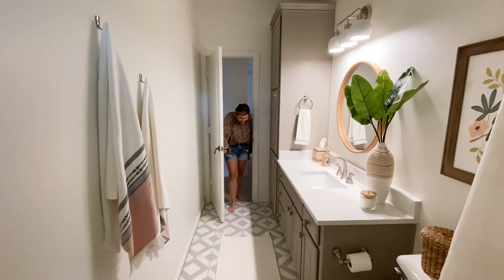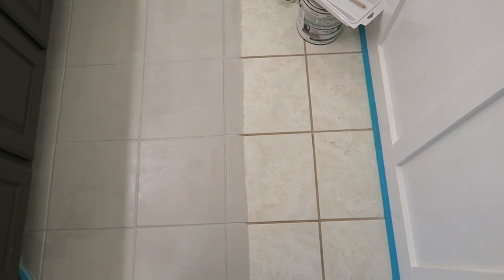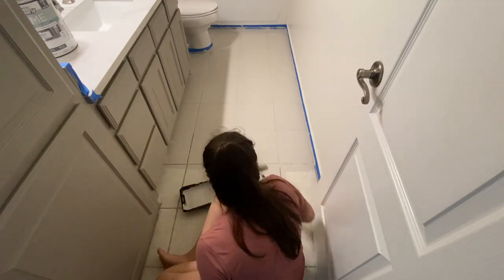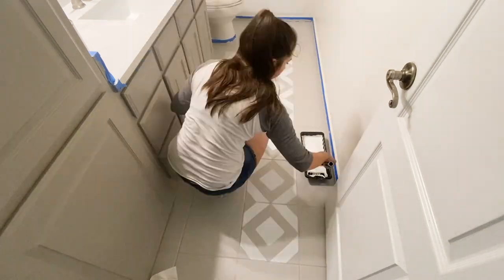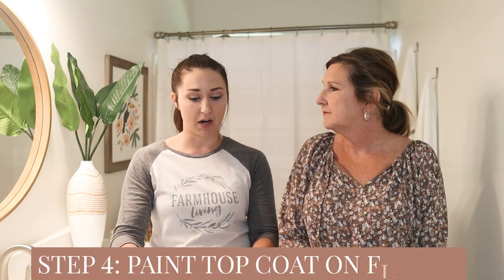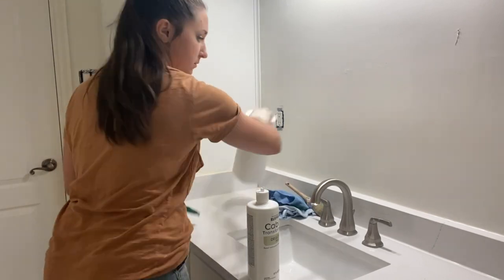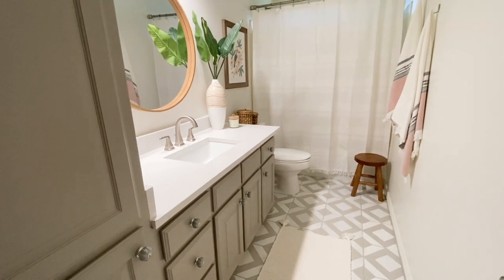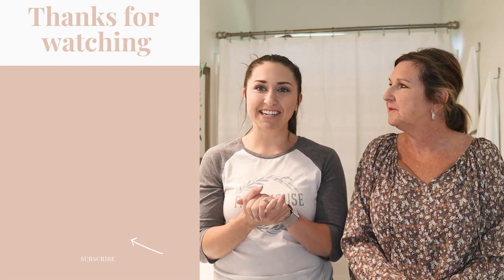DIY Painted Tile Floor with Stencil - Power of Paint Bathroom Transformation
Today we're completely transforming a bathroom with only the POWER OF PAINT. We're using two products by Rust-Oleum to take on this project.

🛒  SHOP THE BATHROOM
Floor Paint Base Coat
Floor Paint Top Coat
Or you can purchase as a kit here Floor Paint Kit
Cabinet Paint
Krud Kutter Cleaner/Degreaser
Shower Curtain